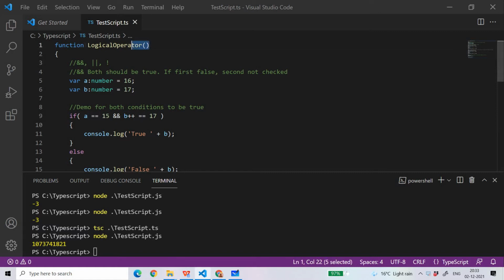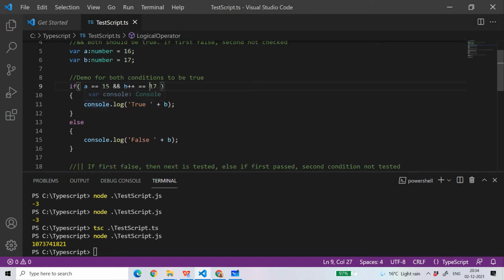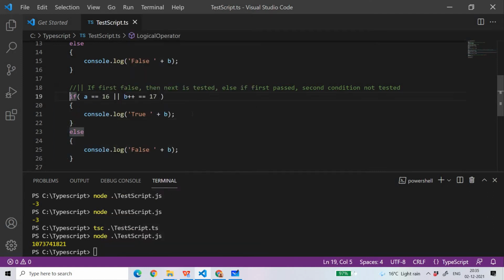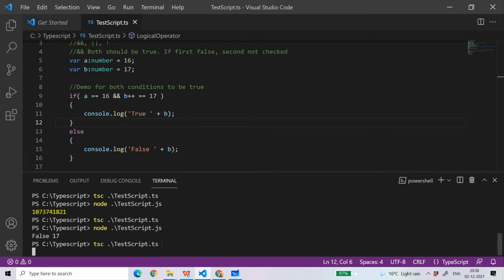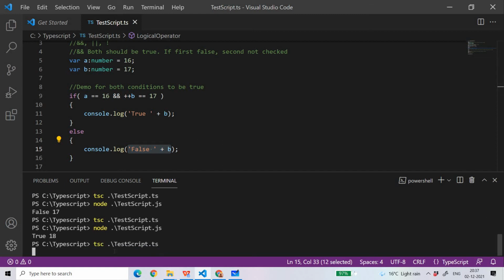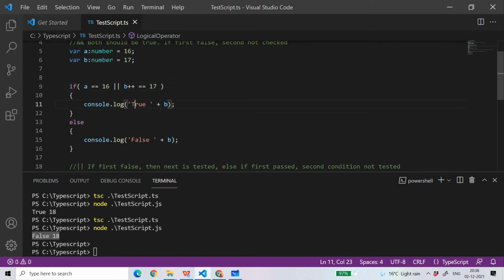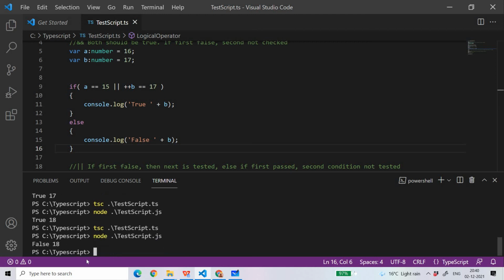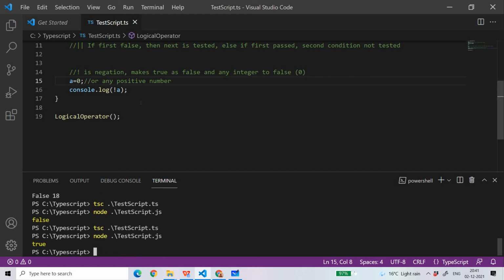TypeScript || Part 9 || English || By Vikash Shakya